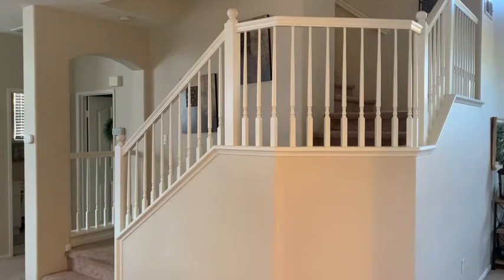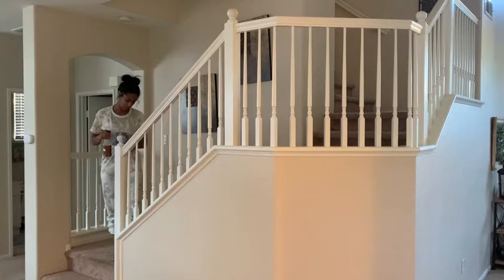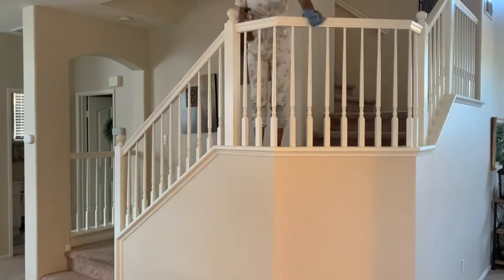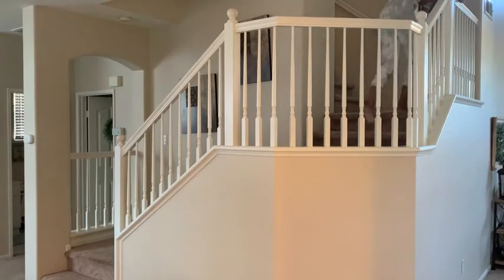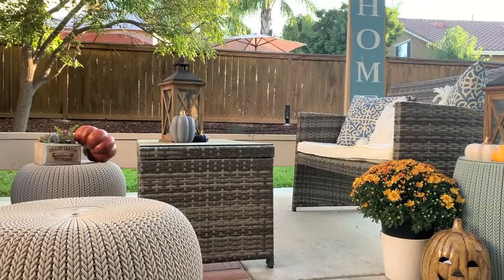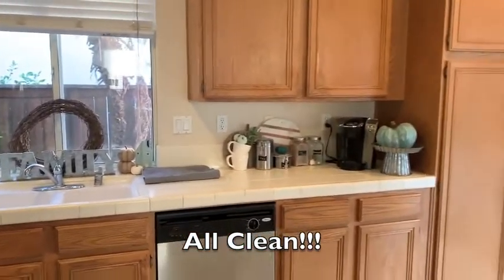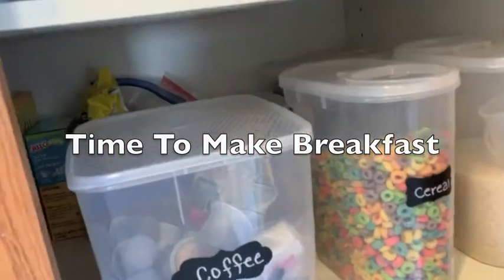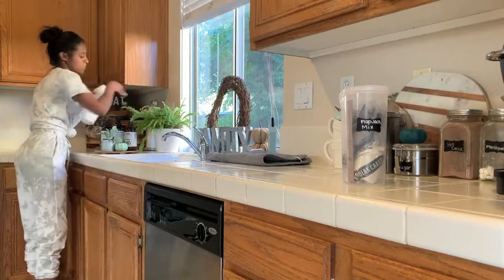Relaxing Morning Cleaning Routine/ Cleaning Motivation/ Fall Clean With ME 2020/ Dream Rodrigues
I hope you guys enjoy this relaxing morning clean with me. cleaning motivation

Hi Friends,
My name is Dream and I am a mom of two. I have a 17 year old son and a  3 year old daughter. I live in Southern California with my hubby and our two children. I am an infertility survivor, I got pregnant with my youngest through the miracle of IVF. I am a working mom who wants to share my tips and tricks to make motherhood a bit easier. Thank you so much for checking out my video. Love Dream